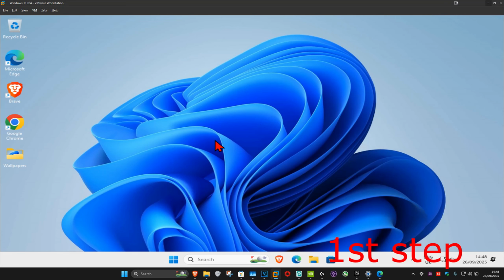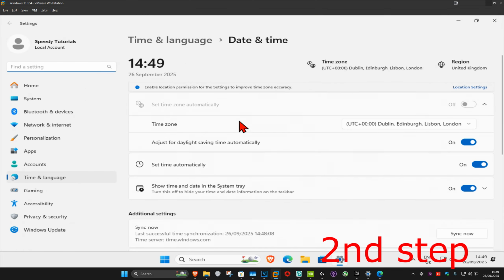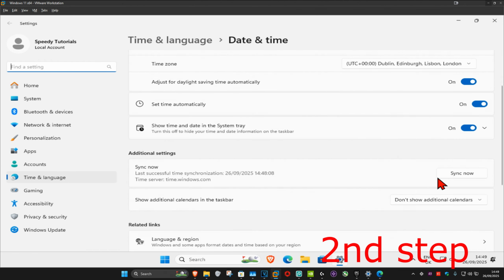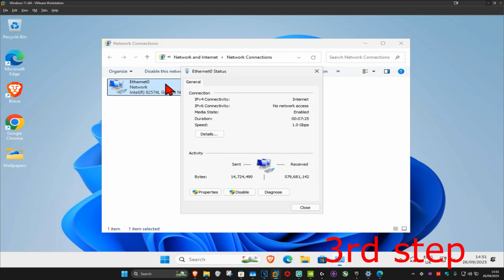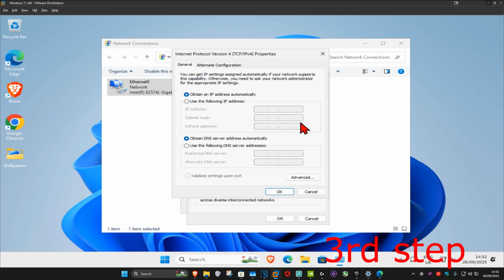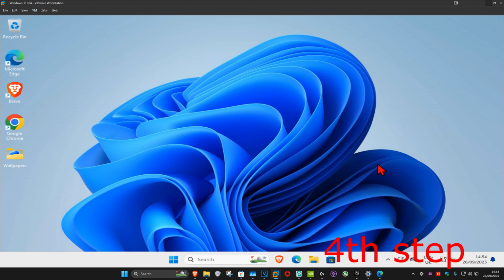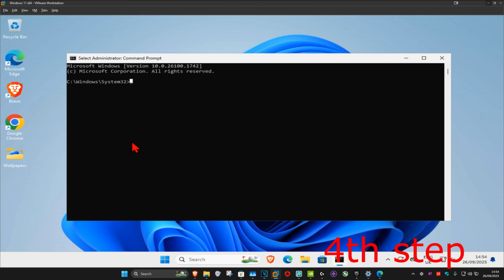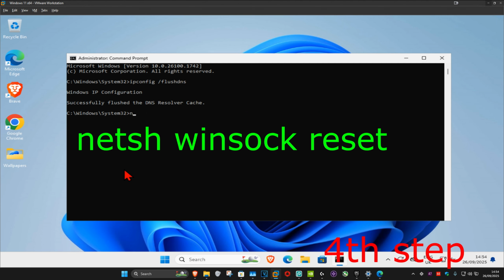How To Fix Google Chrome ERR_TUNNEL_CONNECTION_FAILED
In this video, I'll show you how to fix the "Webpage Not Available" error in Google Chrome. Follow these steps to troubleshoot and restore access to the webpage.

Issues addressed in this tutorial:

Fixing "Webpage Not Available" errors in Chrome
Troubleshooting connectivity issues in Google Chrome
Resolving DNS and network issues causing webpage loading problems
Ensuring smooth browsing experience in Google Chrome
ERR TUNNEL CONNECTION FAILED